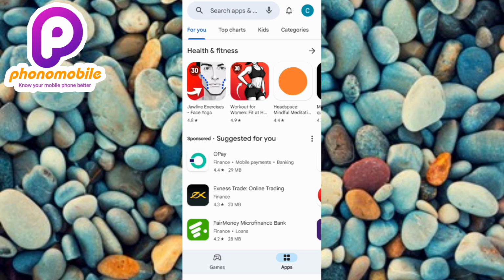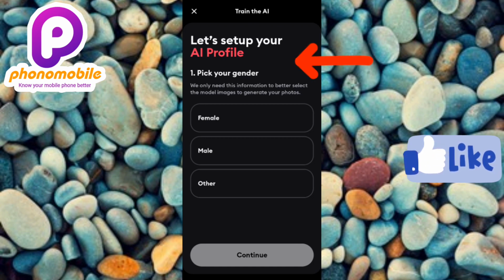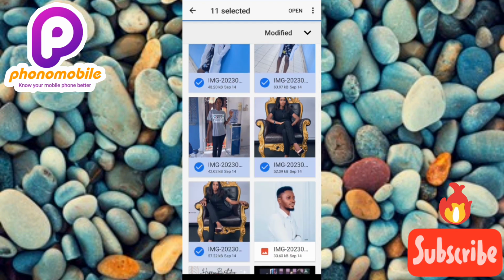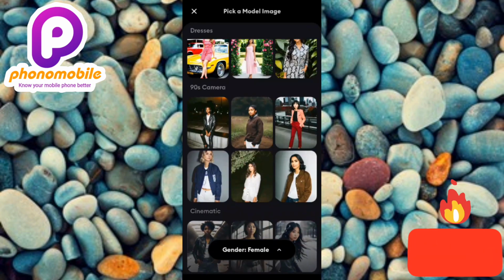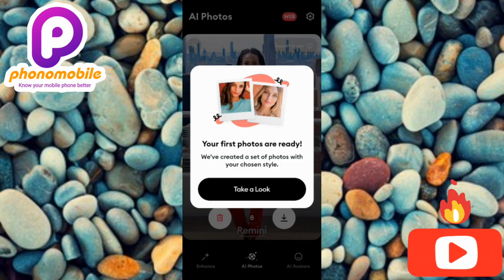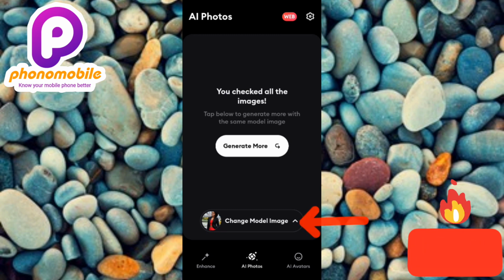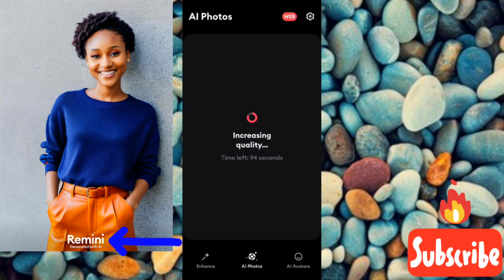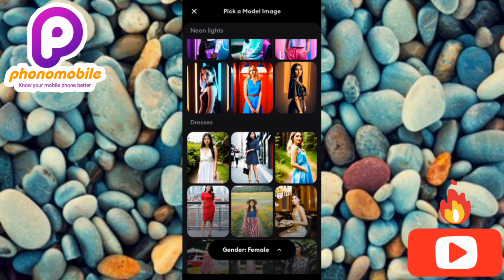How To Create AI Photos That Look 100% Real | Generate AI Images Of Yourself Using Your Phone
This video is about how to Generate AI images and photos. You will learn in this tutorial video on how to create or generate AI images of yourself. You will learn how to generate AI photos of yourself. You will learn how to generate and create ai images and Photos of yourself using your mobile phone, just make sure you watch to the end of this video to get all the necessary information you need.